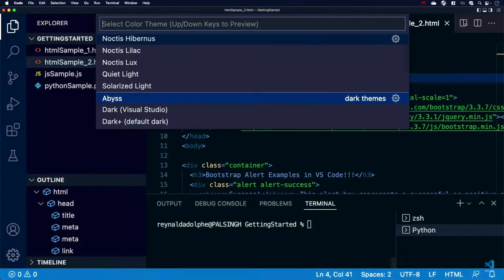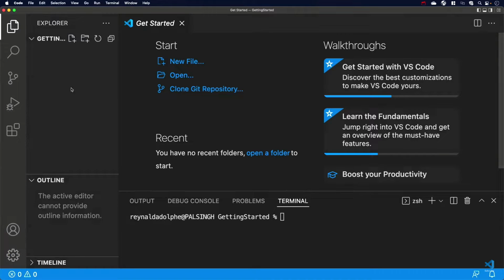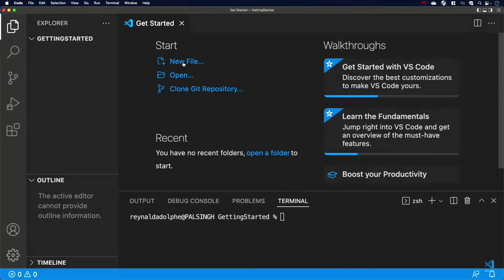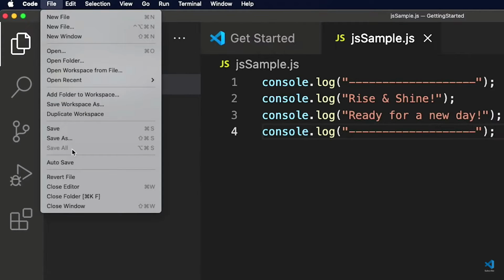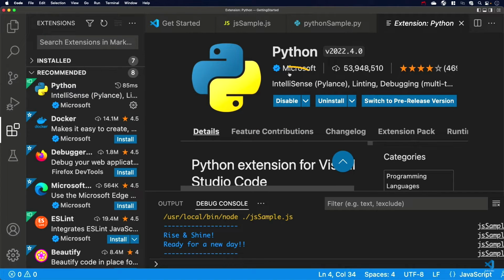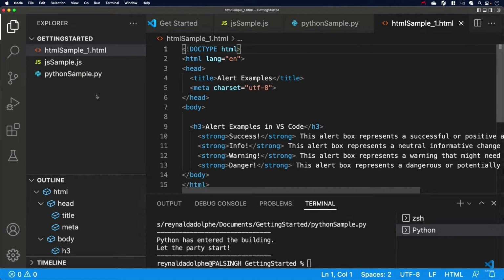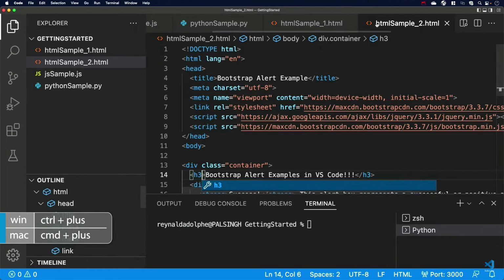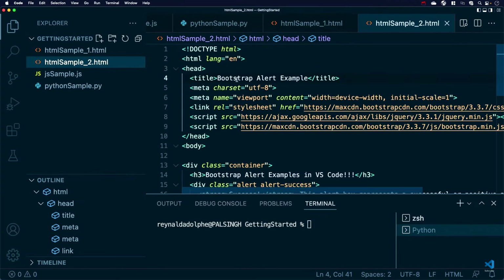Getting started with CODE WITH GIRI